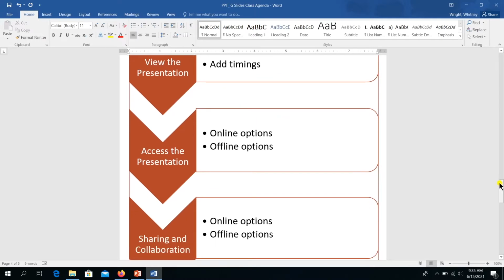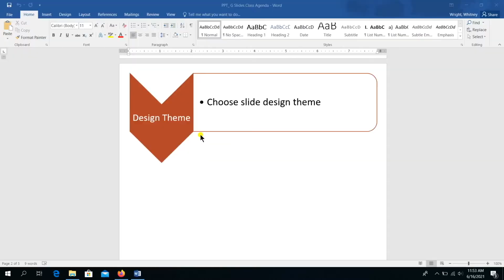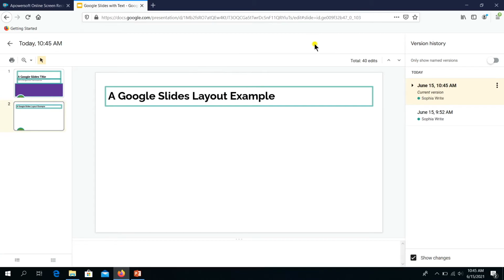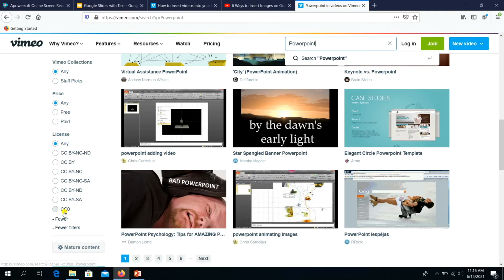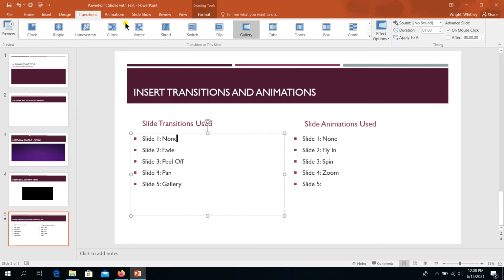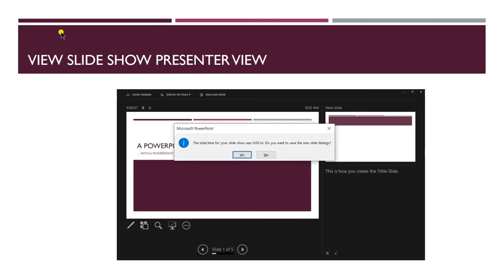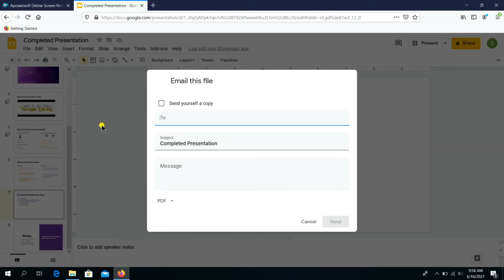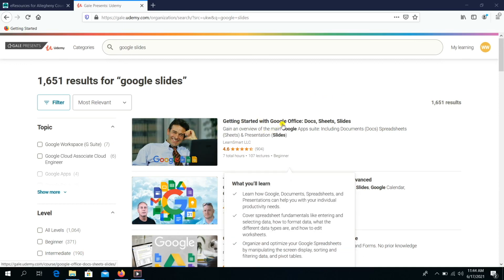Presentation Creation programs - PowerPoint and Google Slides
Learn the basics of how to create a presentation using PowerPoint and Google Slides.